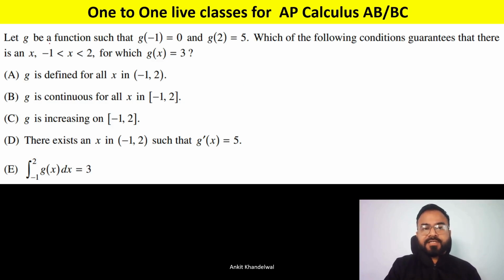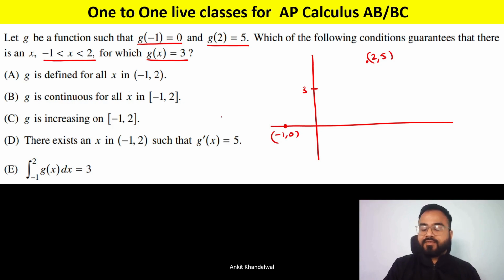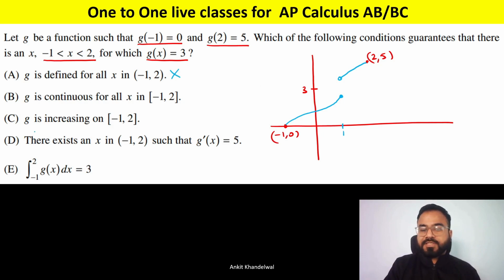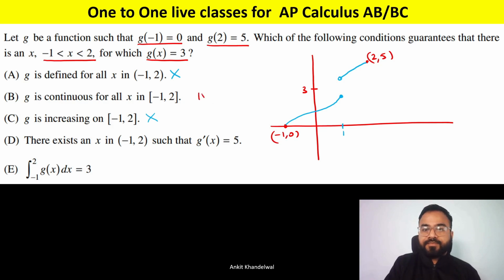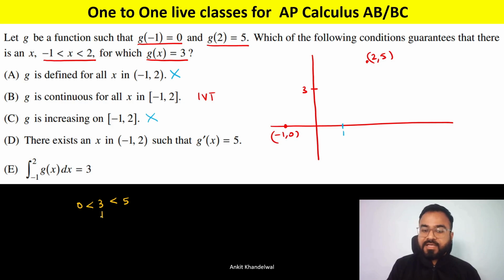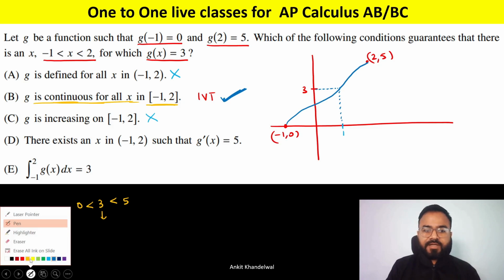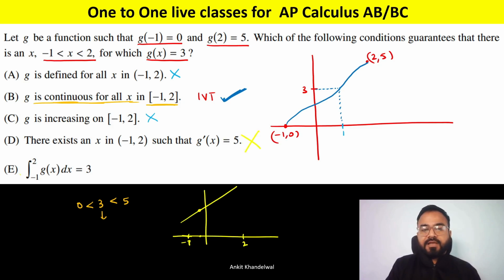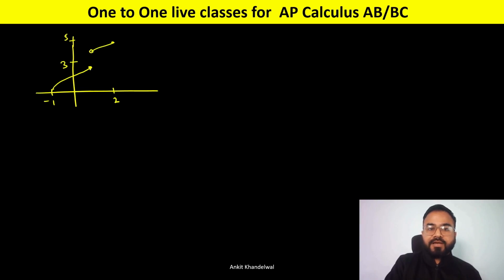AP Calculus Functions Question | Intermediate Value Theorem Explained | g(x)=3 Between −1 and 2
In this video, we solve an important AP Calculus Functions question based on the Intermediate Value Theorem (IVT).

📌 Question Overview
Let g(−1) = 0 and g(2) = 5.
Which condition guarantees that there exists some x such that
−1  x  2 and g(x) = 3?

College entrance and placement exams

👉 In this video, you will learn:

Why continuity is the key condition

How IVT guarantees the existence of a value

How to eliminate incorrect options quickly in exams

Smart exam tips to save time

🎯 Perfect for students preparing for AP Calculus exams!

📢 One-to-One Online Math Classes

AP Precalculus

SAT Math

👨‍🏫 By Ankit Khandelwal
✔️ 13+ years of teaching experience
✔️ Concept-based & exam-oriented teaching

💬 Comment if you want a full IVT practice set